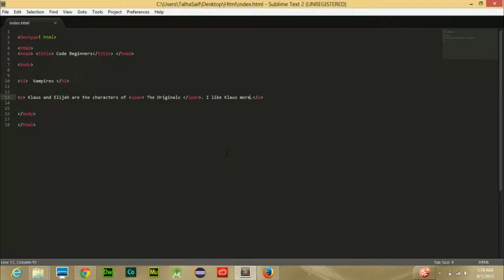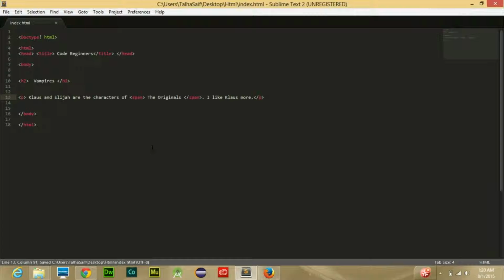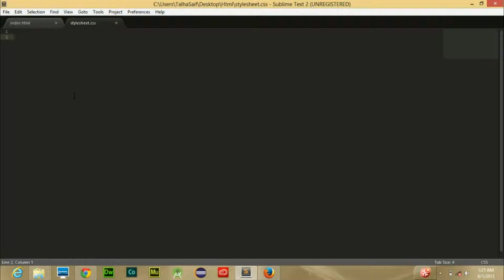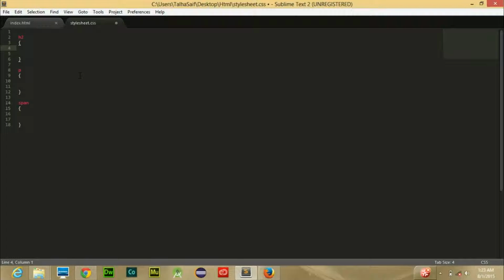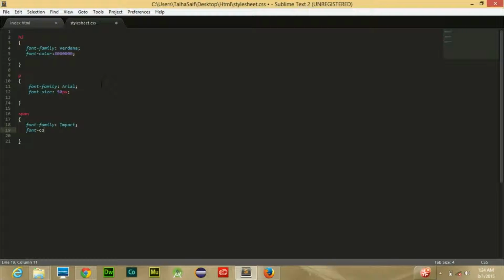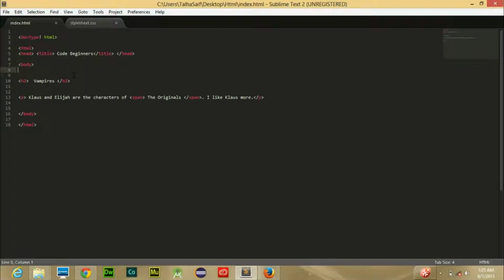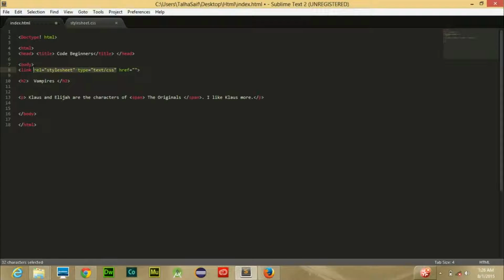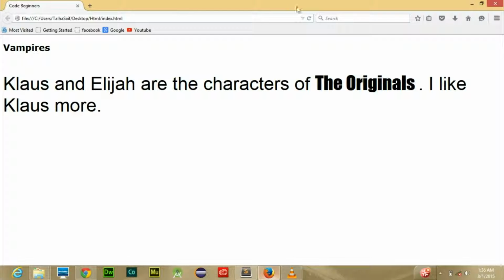Code Beginners| Tutorial No.13 # Introduction to CSS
This video is about the introduction to css in which i am going to tell you how can you use css to change the
characterstics of header or paragraph or a specific tag but not using style tags. you can do it in another file having .css
extension which is possibly be a css file which can be linked to the html file later. Remember that without linking your
html file to your css file you wont be able to implement your design to your project whatever it is and do try to save
your css file in the same directory or folder so that it may become easier to access.

for you and if you have any questions ask them freely.